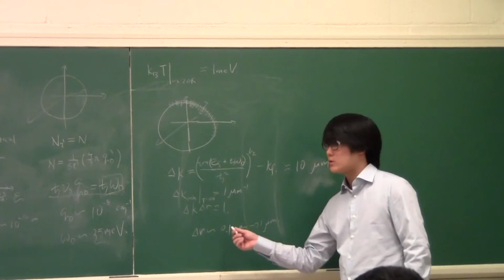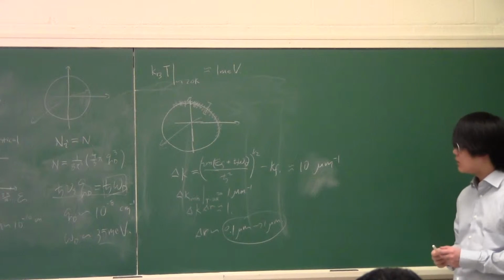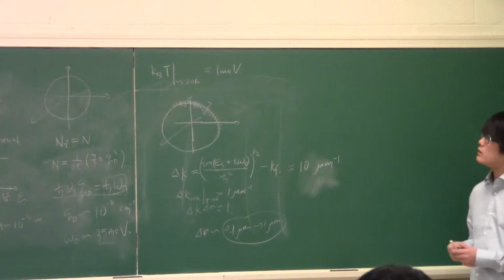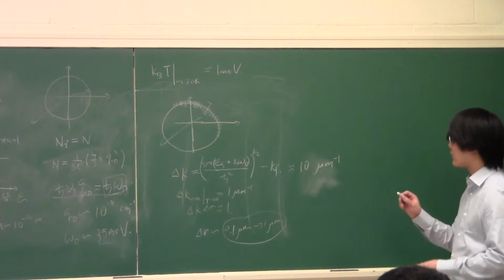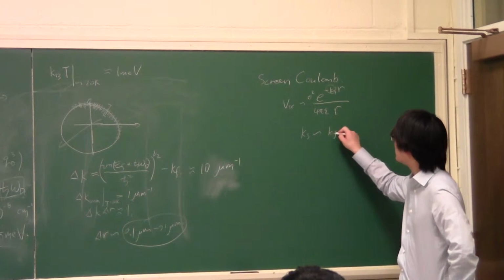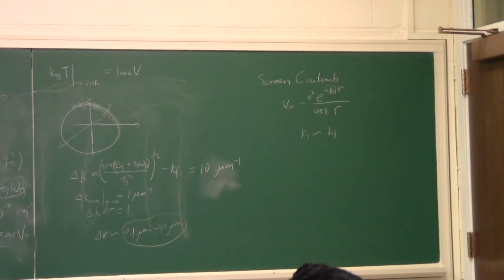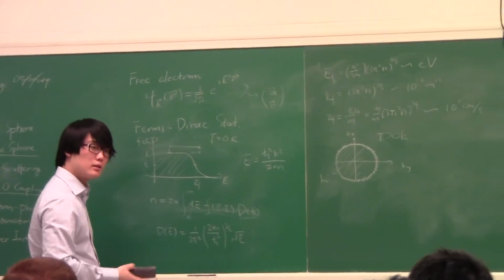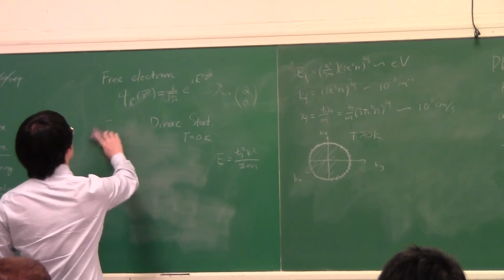UIUC ECE 487 L23-2 Superconductivity